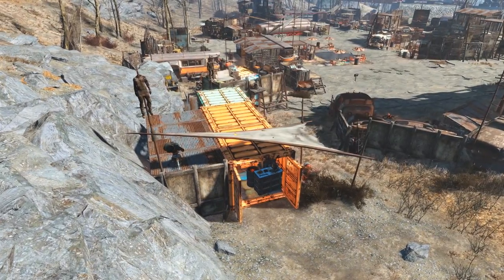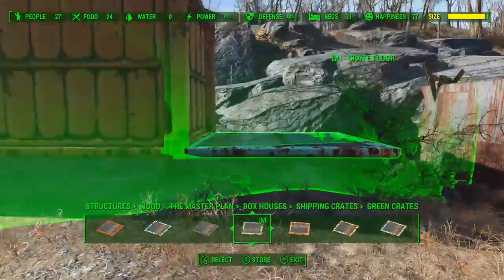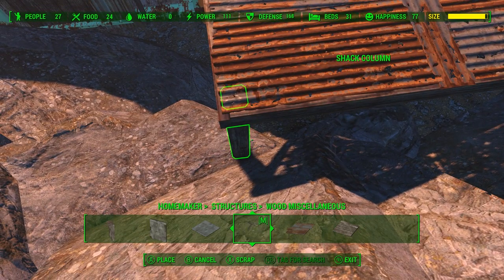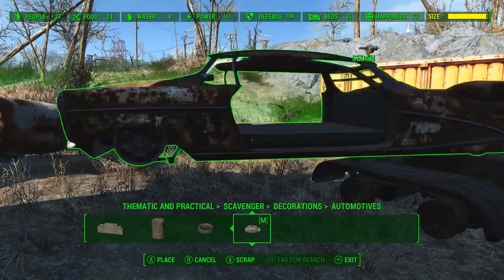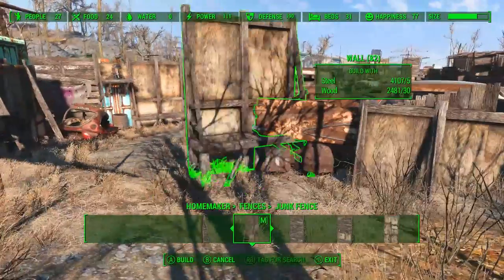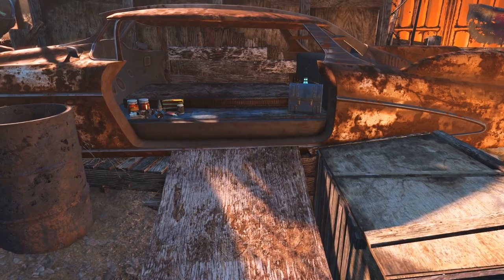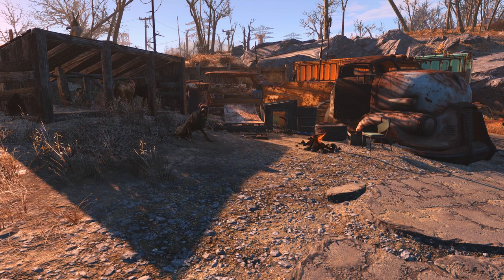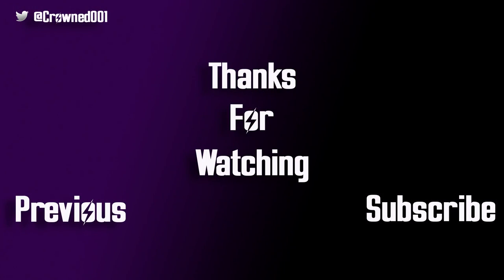Pack Housing - Fallout 4 Starlight Drive-In Raider Settlement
Welcome to my Starlight Drive-In raider settlement. A pair of Pack homes on the edge of town right next to Pack Tower. The settlement dog breeder and a shipping container home. The mods I used are linked below.

Tour: 10:00